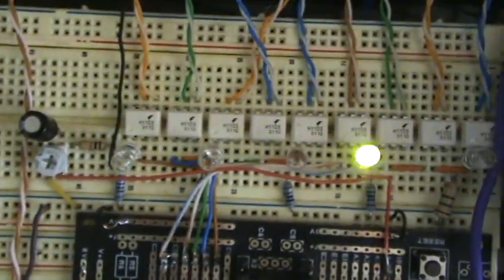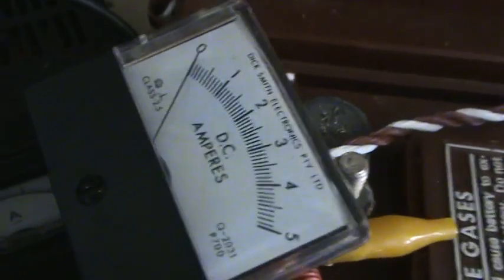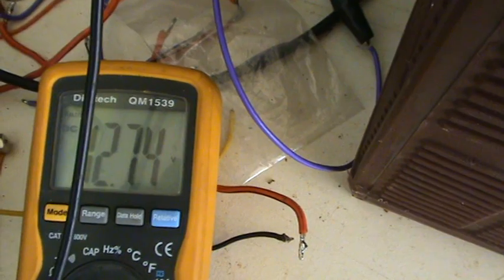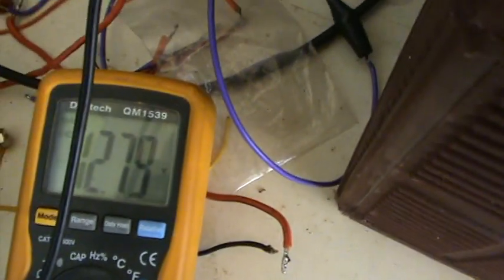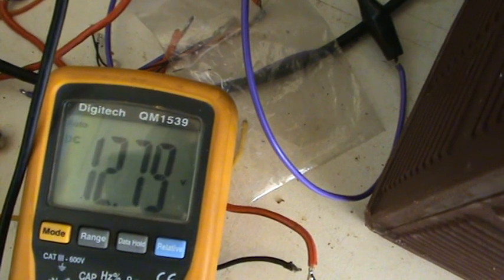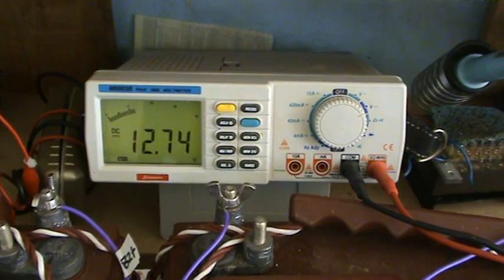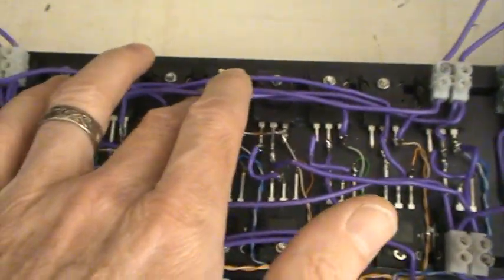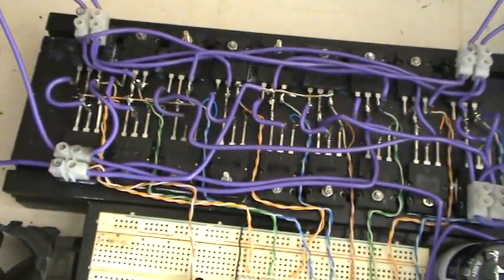Tesla Switch with Solar Assist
Tesla Switch using a 200W slar panel in full sun, pulsing all 4 batts.